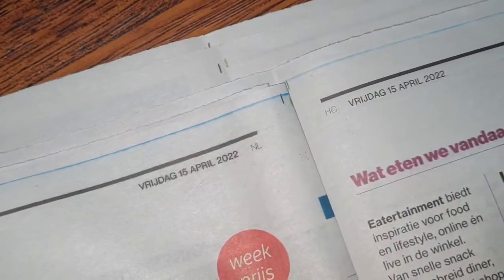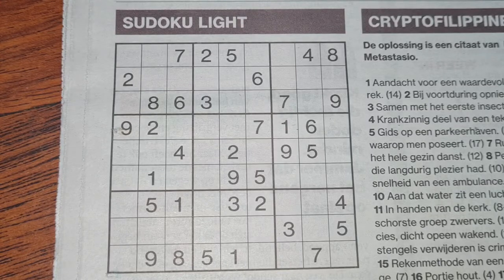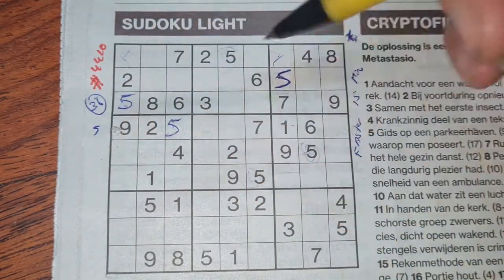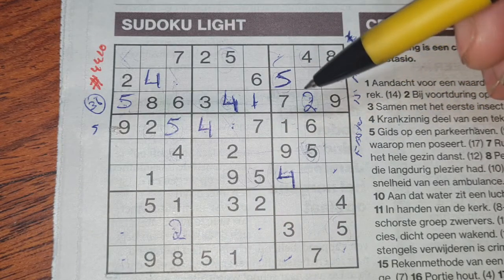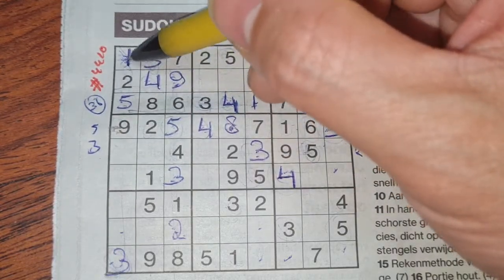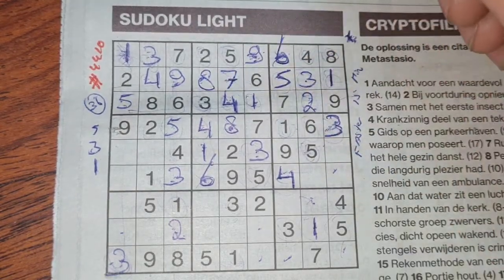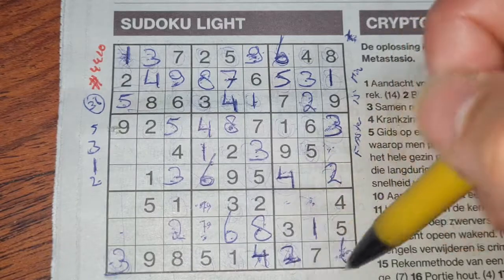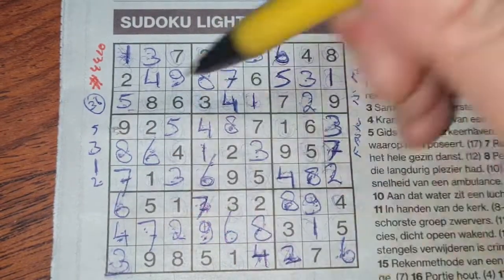🐣 Happy Easter to all! (#4410) Light Sudoku 04-15-2022 part 1 of 2